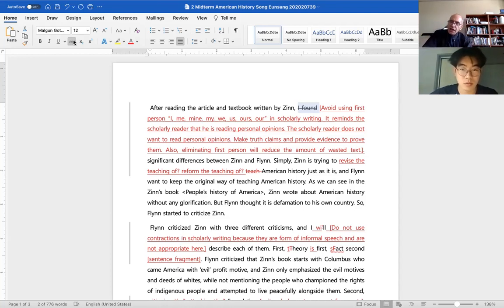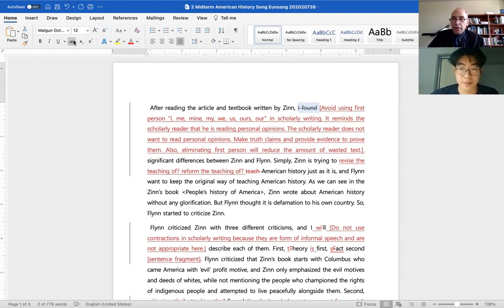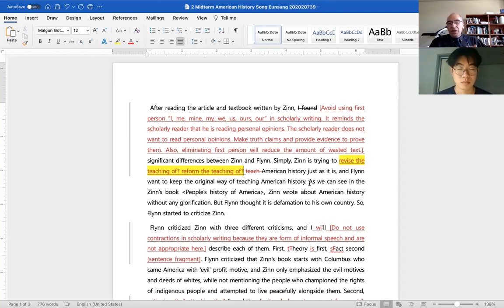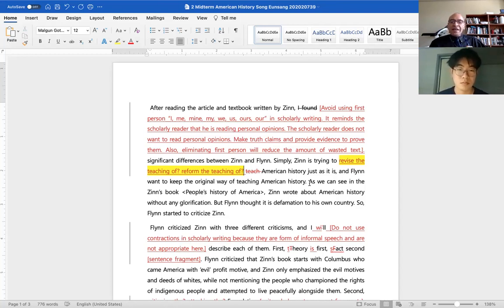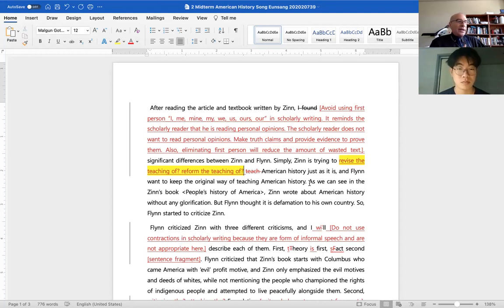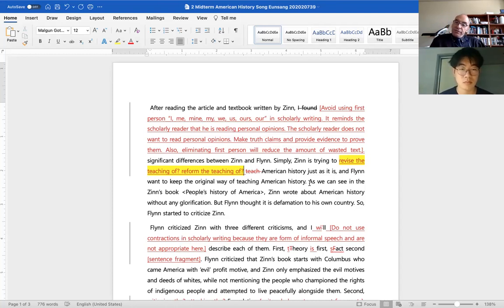eunsang0319@gmail com zoom 0